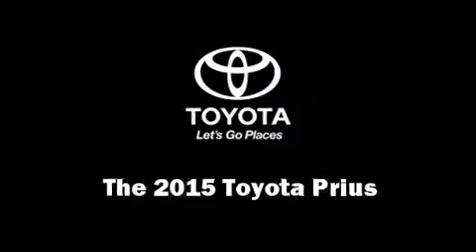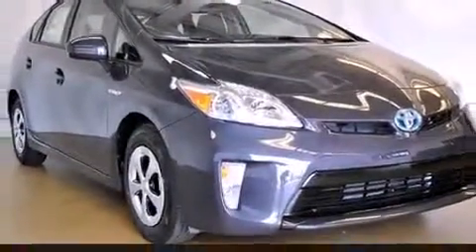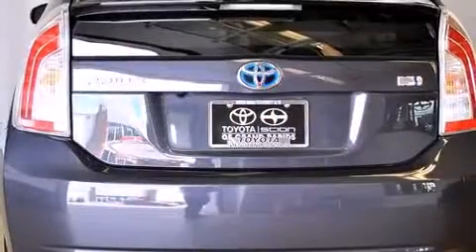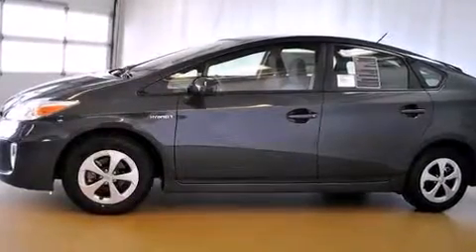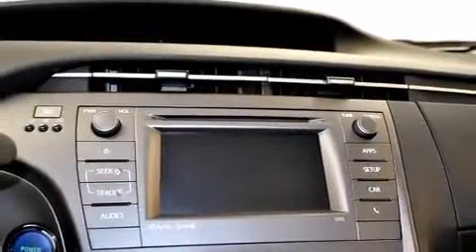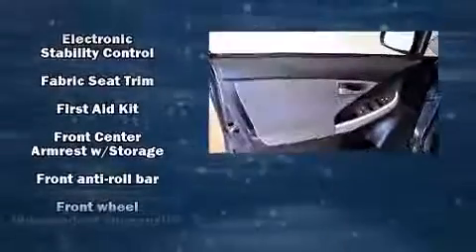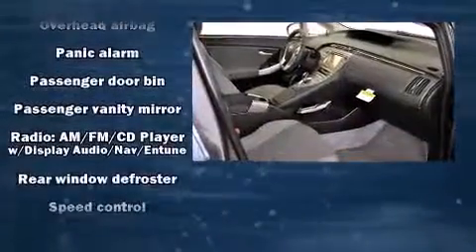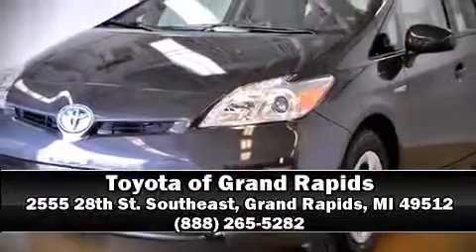2015 Toyota Prius Three in Grand Rapids, MI 49512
2555 28th St. Southeast

The 2015 Toyota Prius. It features a continuously variable transmission, front-wheel drive, and a 1.8 liter 4 cylinder engine. It's equipped with tons of terrific amenities, but it won't break your budget. Such as remote keyless entry, delay-off headlights, a rear window wiper, 1-touch window functionality, a trip computer, power door mirrors and heated door mirrors, power windows, and much more. Storage solutions are integrated throughout the interior, demonstrating thoughtful attention to detail. Audio features include a CD player with MP3 capability, steering wheel mounted audio controls, and 6 well positioned speakers. Toyota also prioritized safety and security by including: dual front impact airbags with occupant sensing airbag, head curtain airbags, traction control, brake assist, anti-whiplash front head restraints, ignition disabling, and 4 wheel disc brakes with ABS. Electronic stability control stands out as a technologically savvy innovation, keeping you better connected to the road. You will have a pleasant shopping experience that is fun, informative, and never high pressured. Please don't hesitate to give us a call.